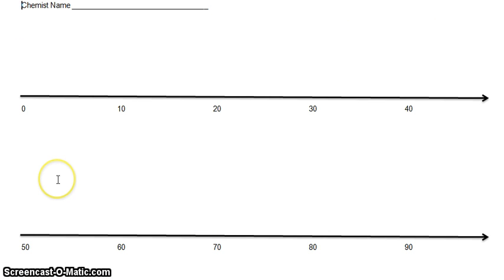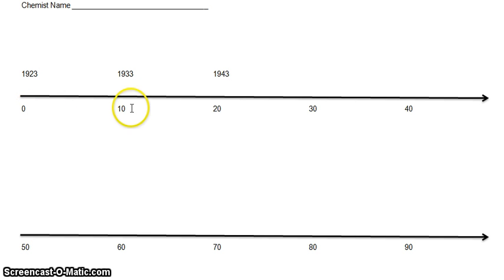Chemist Timeline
Description